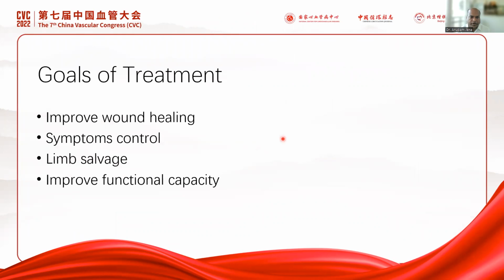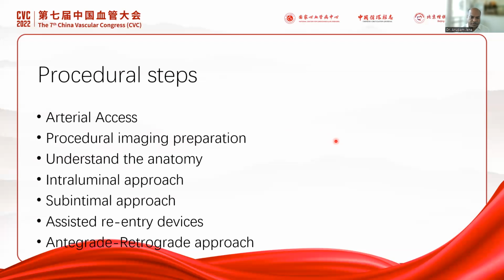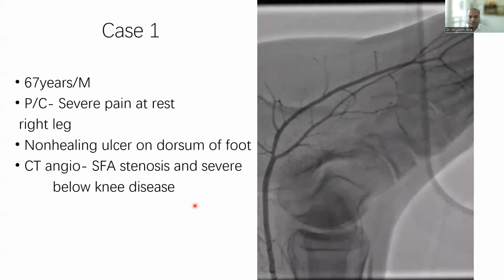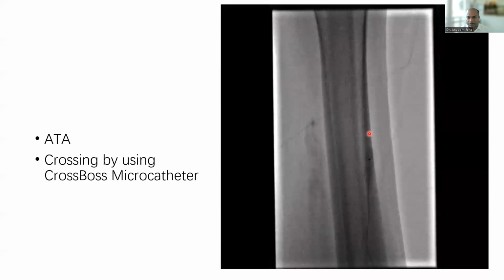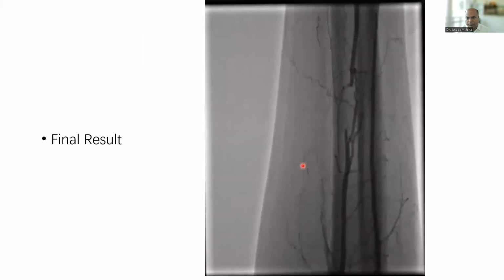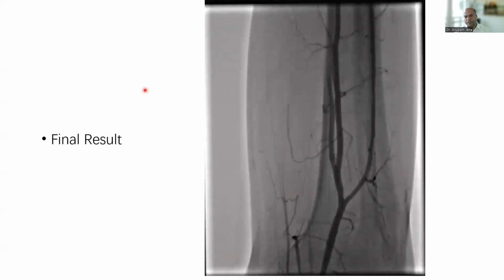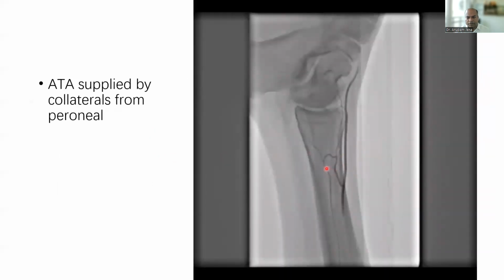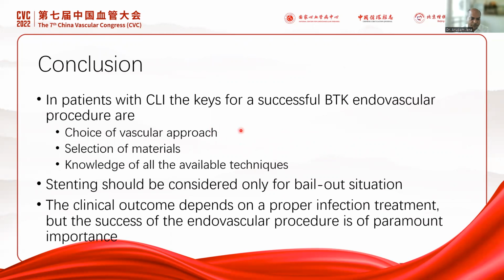Below the Knee Intervention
There is an increase in the prevalence of stenosis of below the knee arteries i.e. Anterior tibial artery, Posterior tibial artery and peroneal artery. This increase is due to the increasing prevalence of diabetes mellitus, smoking and dyslipidemia. Percutaneous interventions for below the knee arterial diseases are very challenging. Knowledge of different techniques and hardware enables one to successfully perform such cases. Here is a talk by Dr Anupam Jena, Interventional Cardiologist and Electrophysiologist at Bhubaneswar, Odisha. In this talk, delivered at China Vascular Congress, Dr Anupam Jena has highlighted some of the challenging scenarios in below the knee interventions and has also offered tips and tricks to perform such cases. Dr Anupam Jena is working in Bhubaneswar, Odisha.